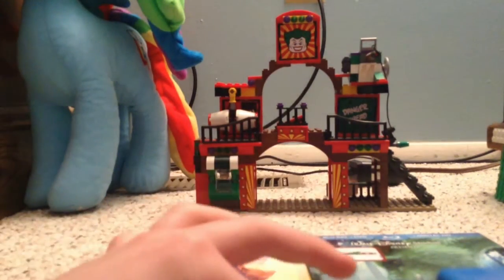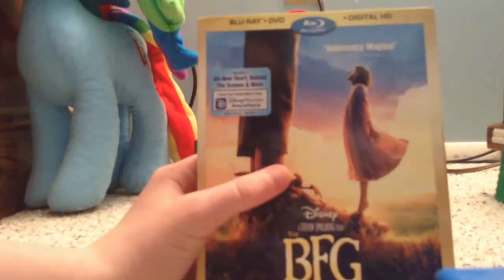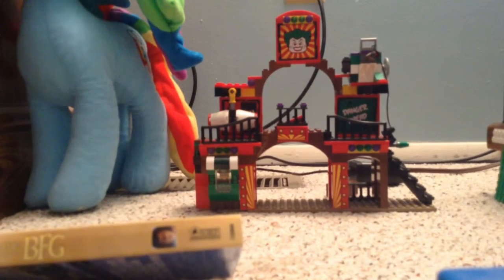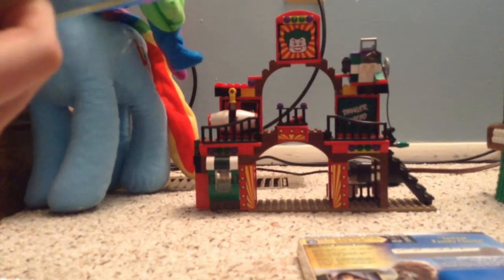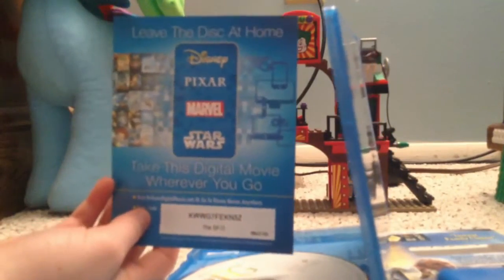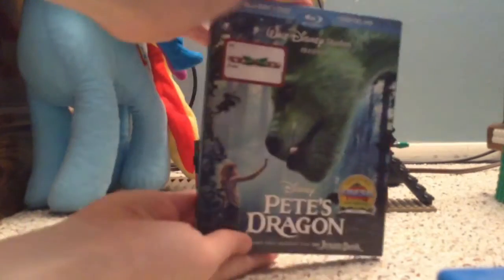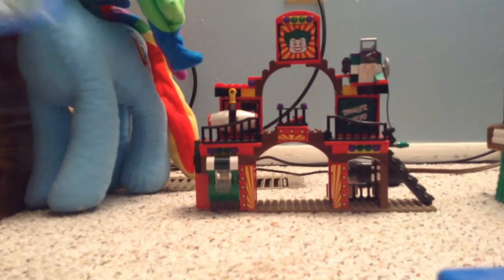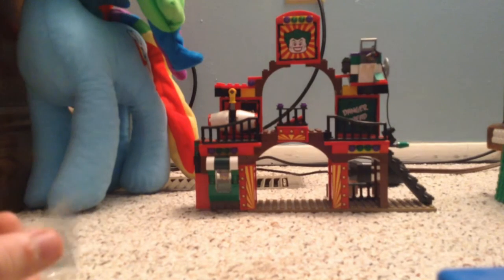Double Feature Blu-Ray Unboxing #2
Featuring Unboxings of The BFG and Pete's Dragon. Keep all of your comments PG rated please.